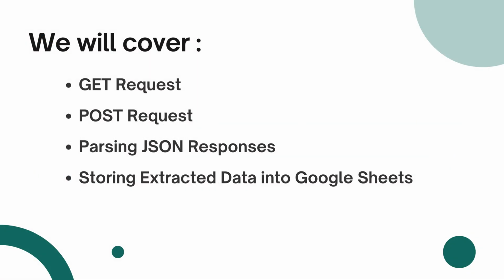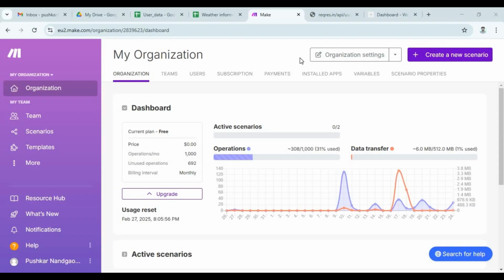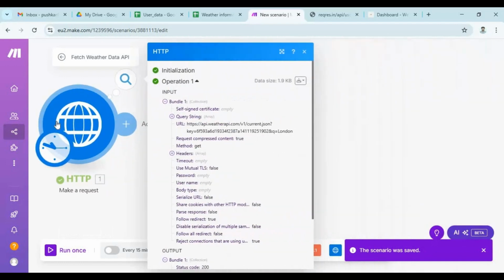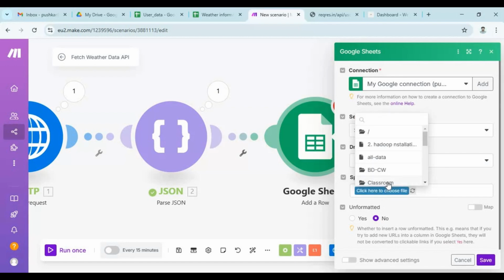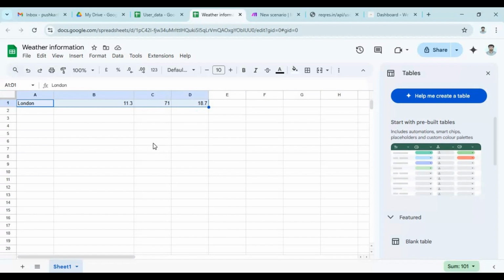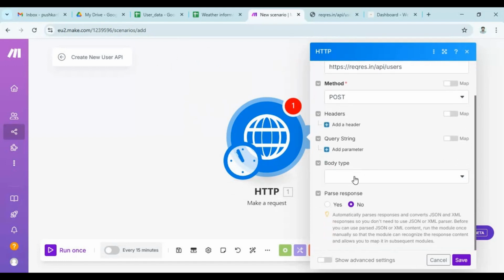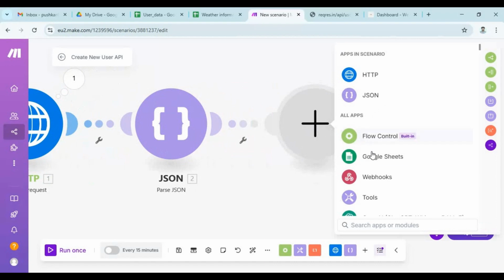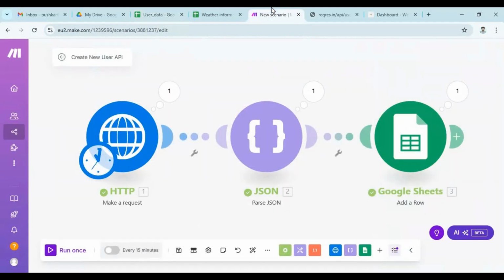Understanding API Calls in Make.com: A Step-by-Step Practical Demonstration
Are you looking to harness the power of API calls within Make.com (formerly Integromat)? In this hands-on tutorial, we’ll walk through the basics of creating, customizing, and troubleshooting API calls—so you can effortlessly integrate your favorite apps and services. Along the way, you’ll learn how to configure requests, handle authentication, and work with dynamic data. Whether you’re new to automation or an experienced user, this video will help you streamline workflows and unlock new possibilities with Make.com’s powerful features.

Key Takeaways:
- Overview of how API calls work in Make.com
- Practical examples of setting up and testing calls
- Best practices for error handling and authentication
- Tips for integrating multiple apps and services
- Real-world scenarios to inspire your own automations

Feel free to drop any questions in the comments section below, and I’ll do my best to help you out!